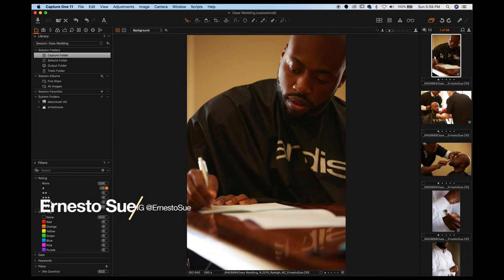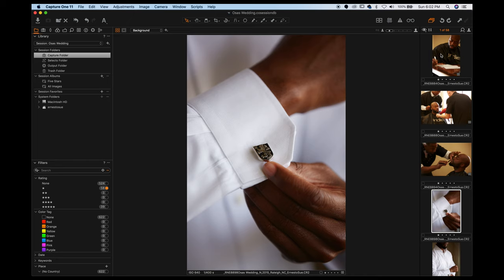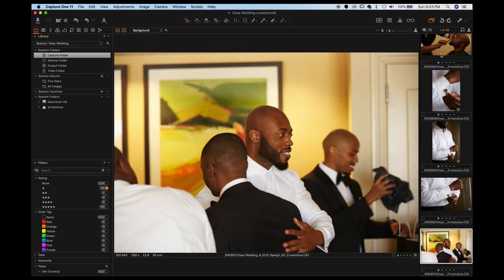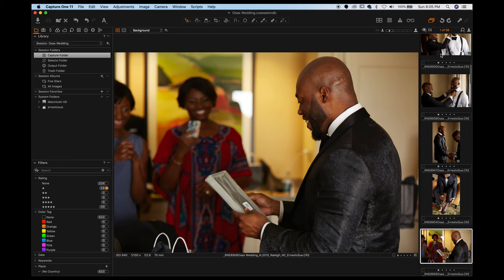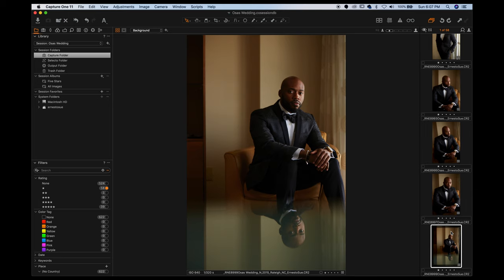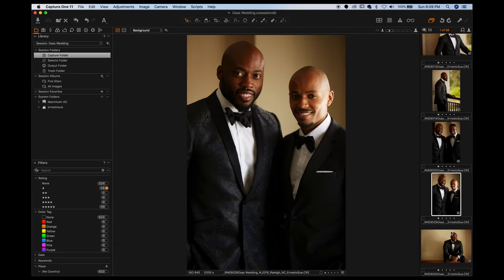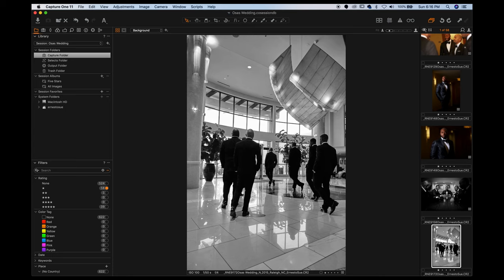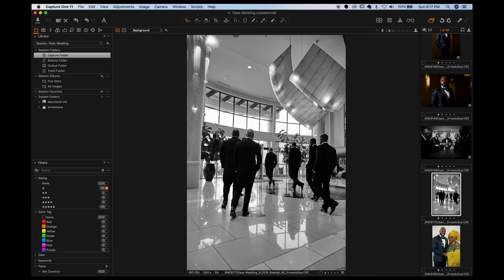Groom Getting Ready Session Covering Posing, Lighting And Composition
CAMERAS:
Camera - Canon 5D Mark III

LENS:
Lens: Sony 55 1.8
Lens: Sony 35 1.4
Adapter: Canon to Sony Metabones

MODIFIERS:
Glow EZ Lock 48"
Glow EZ Lock 28"
Elinchrom Rotalux 99cm Deep Octagonal Softbox
Elinchrom Rotalux 100cm Mini Octa Softbox

BOWENS MOUNT:
Elinchrom Rotalux Speedring for Bowens S-Mount Flash Heads

STROBES / SPEEDLIGHTS:
Rogue Flash Bender
Elinchrom D-LITE RX 4/4
GODOX AD200

TRIGGERS:
Canon Godox Trigger
Sony Godox Trigger